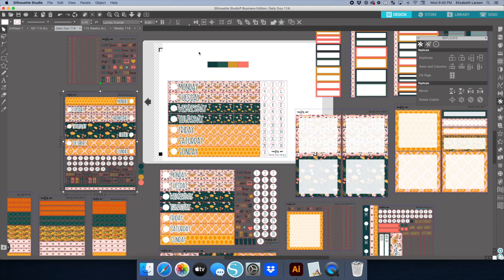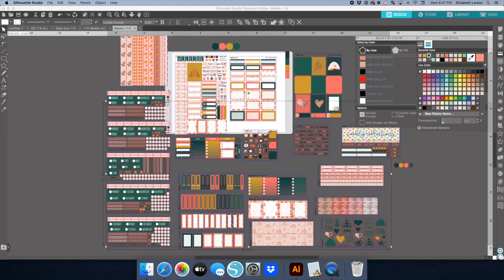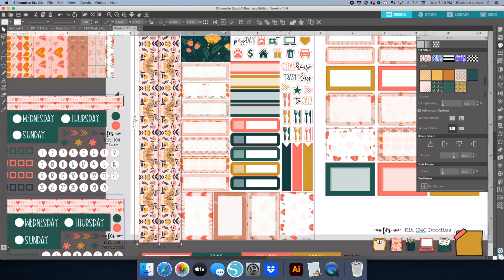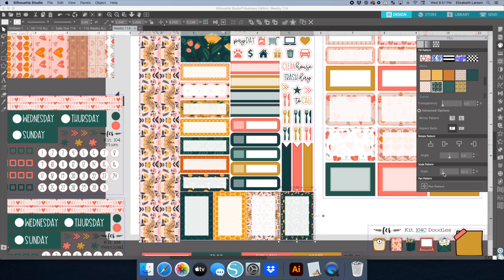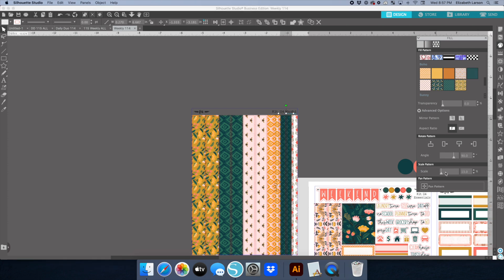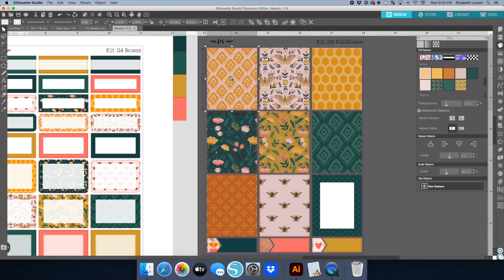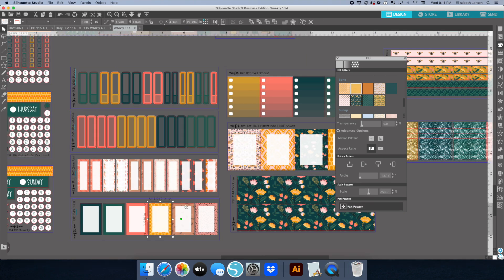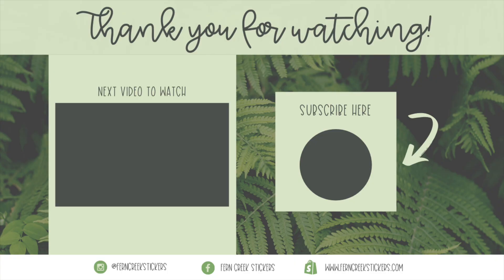Design with Me! Designing a Weekly Planner Kit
In this video, I take you along as I design a new weekly kit for May.

I'm a college professor by day, sticker maker my evening and weekend. I love planning as a creative outlet that also helps me to be more productive.